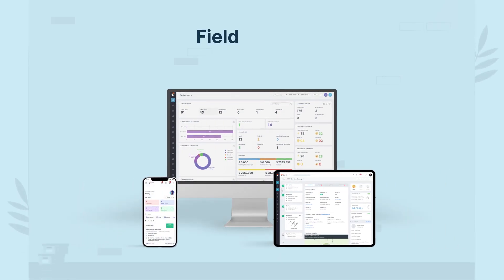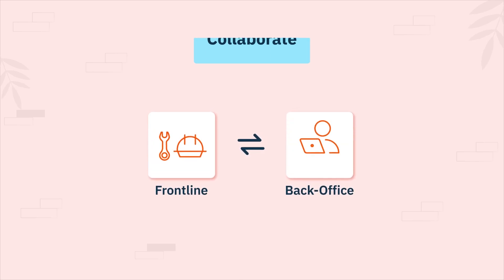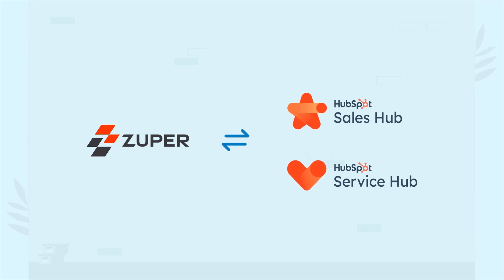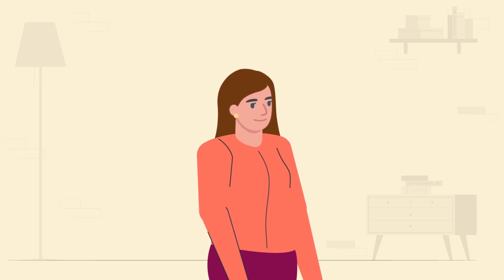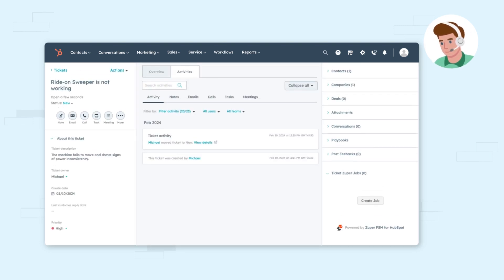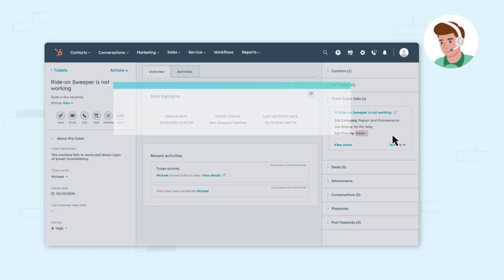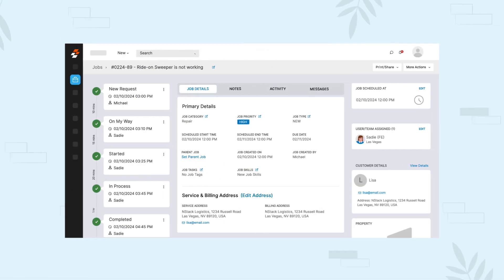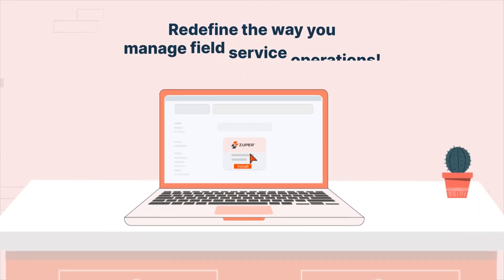Zuper + HubSpot: How it works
Redefine the way you manage field operations with Zuper's integration with Hubspot Sales and Service Hub. Effortlessly convert HubSpot service tickets into Zuper work orders, ensuring all ticket information is transferred. Enjoy hassle-free updates across platforms, eliminating the need for constant switching.